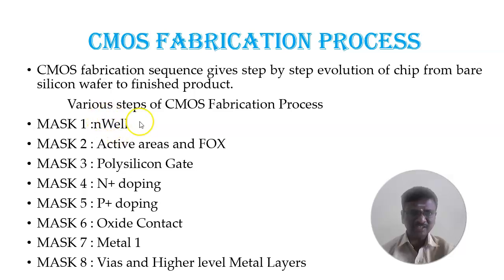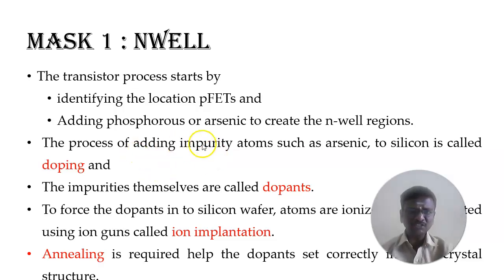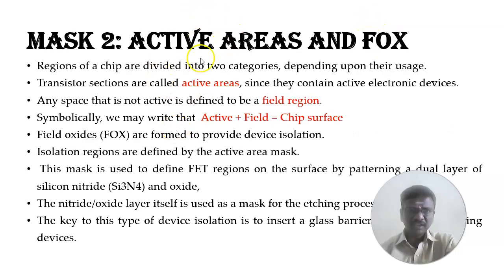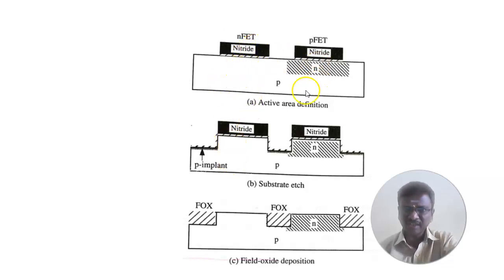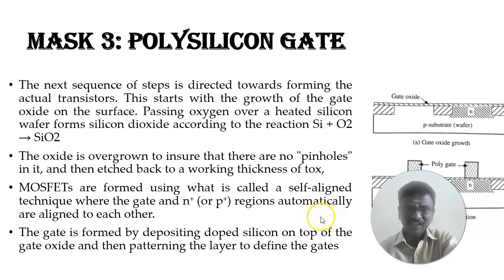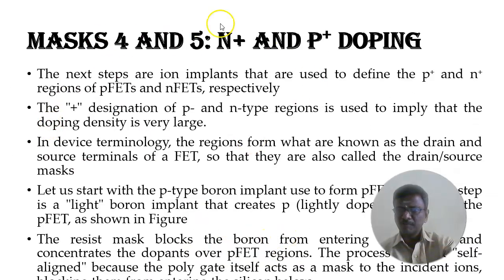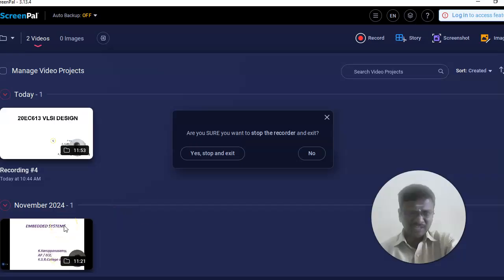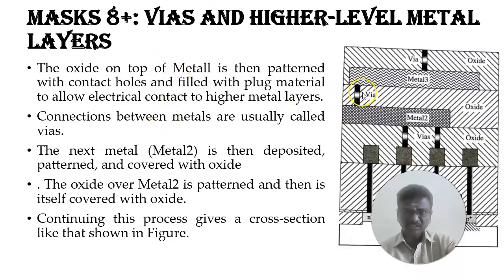CMOS Fabrication Process